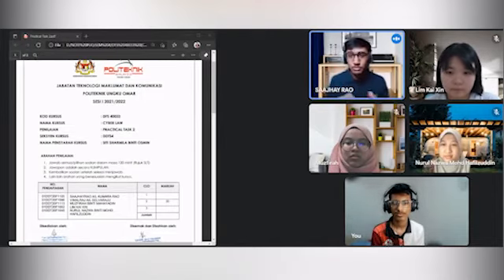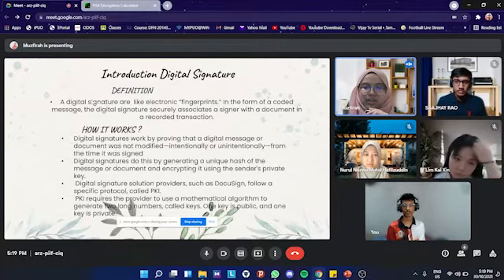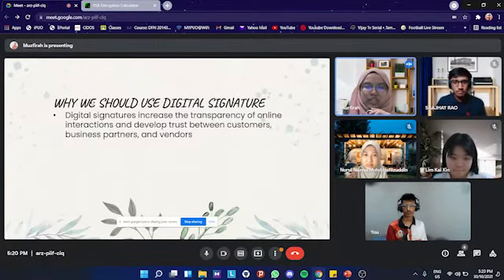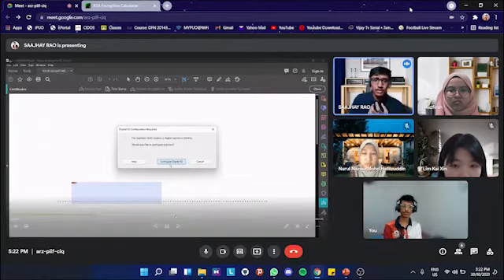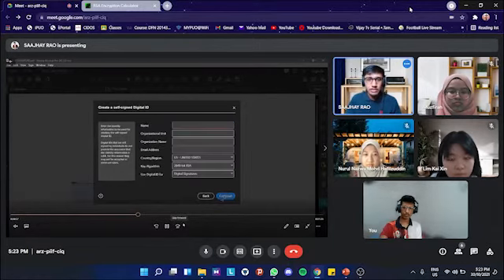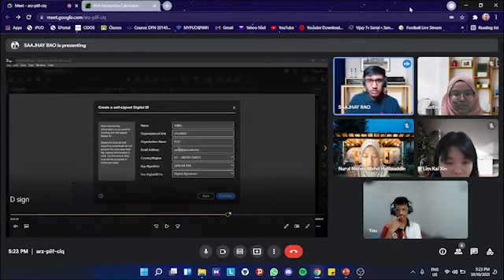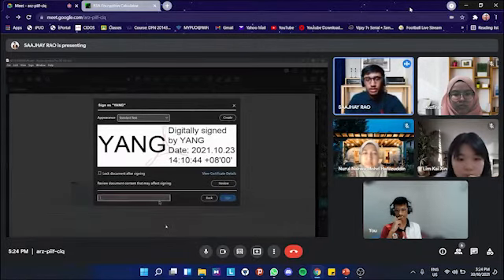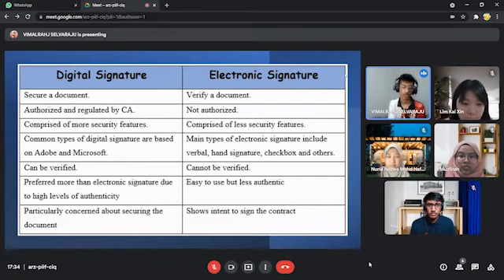Practical Task 2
Demonstrate the use of any electronic and digital signature application available online by Digital Law group member.